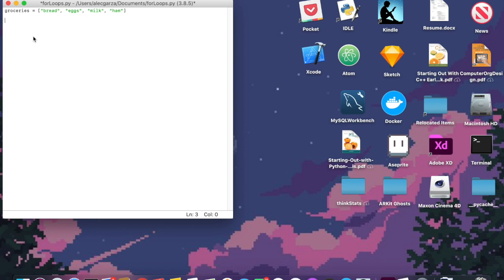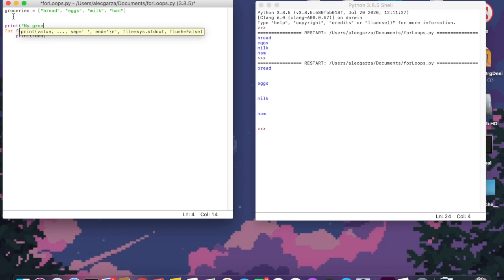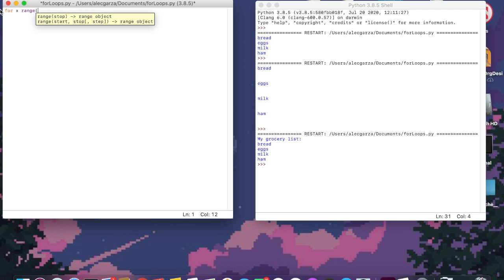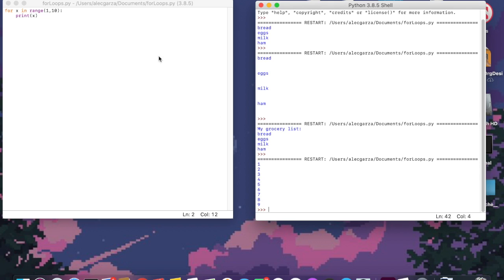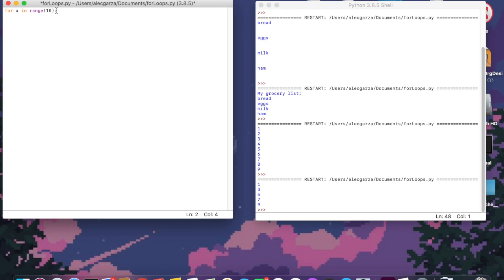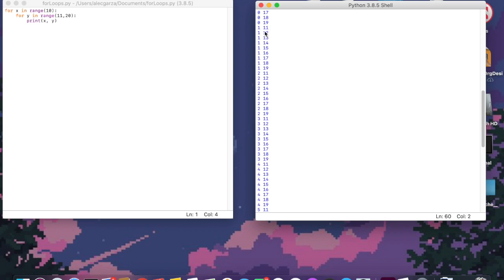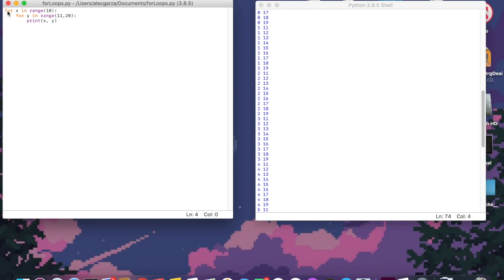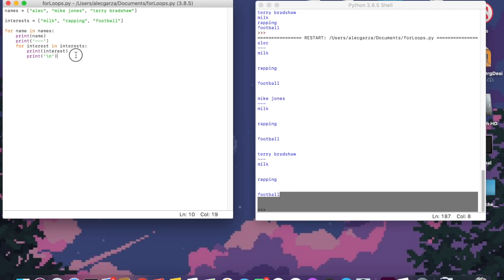For Loops - Python for Beginners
In this video we go over basic for loops, and nested for loops in Python!